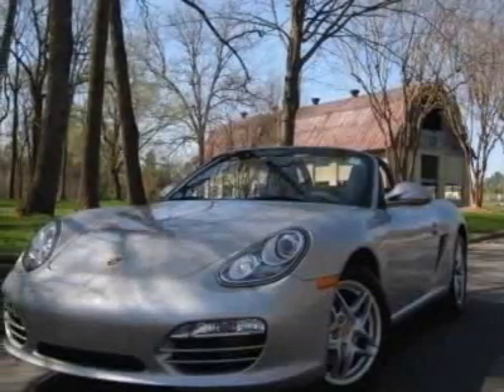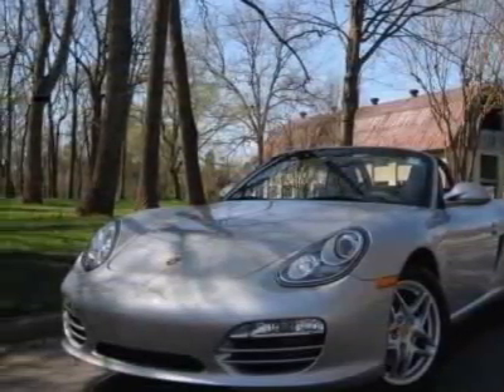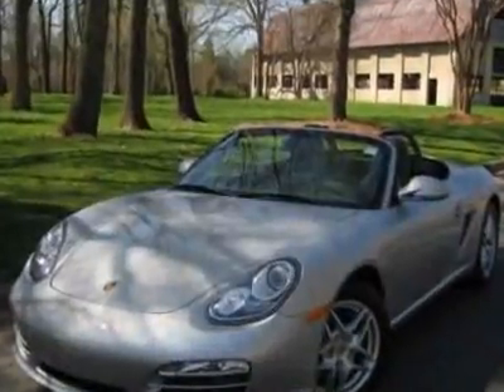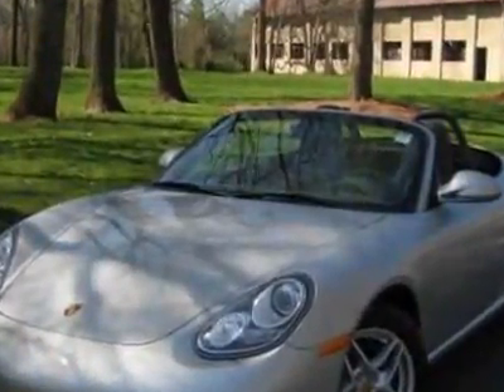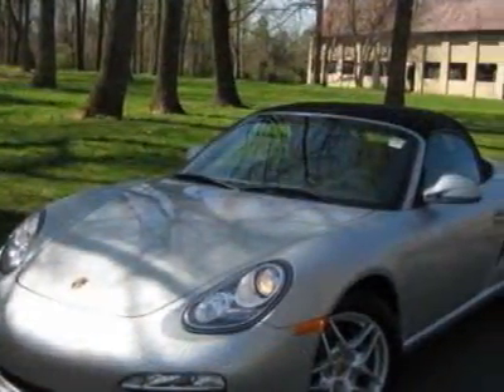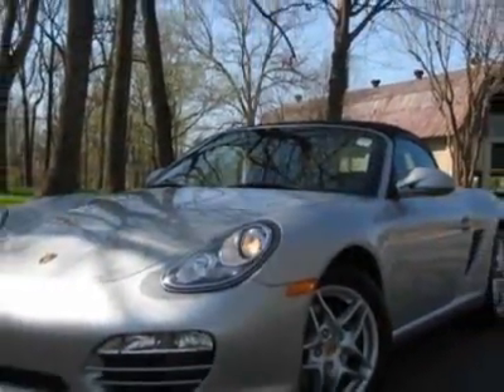Porsche Boxster Convertible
Hendrick Porsche - Charlotte, NC, Charlotte, NC - **Executive Demo**